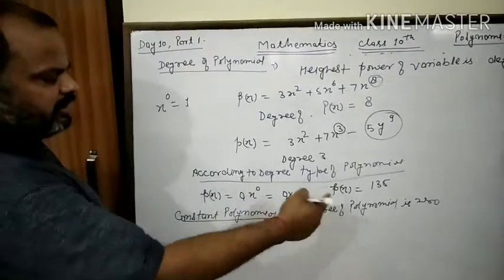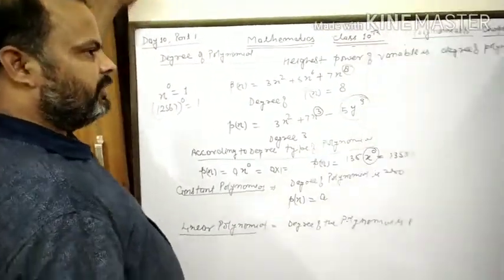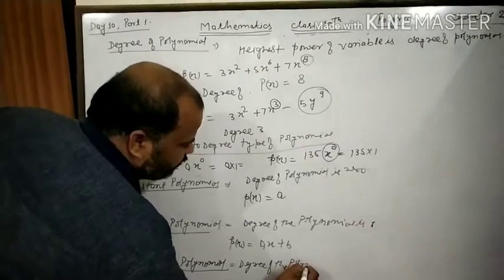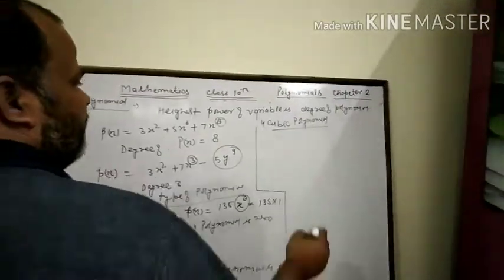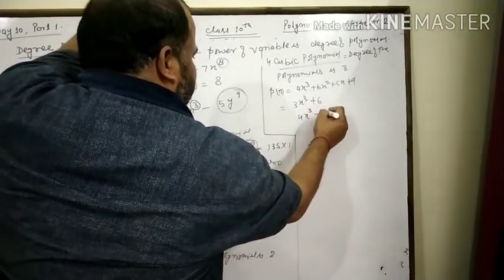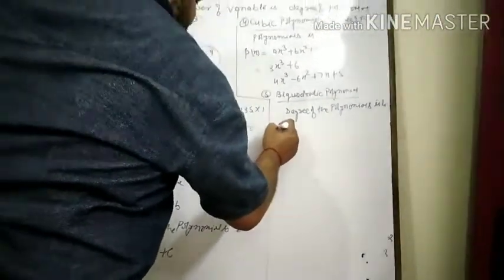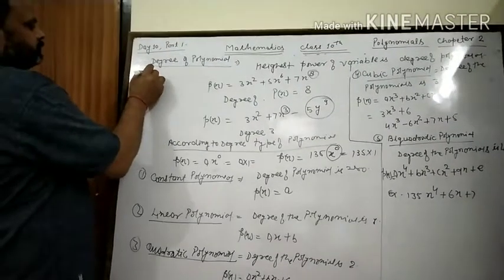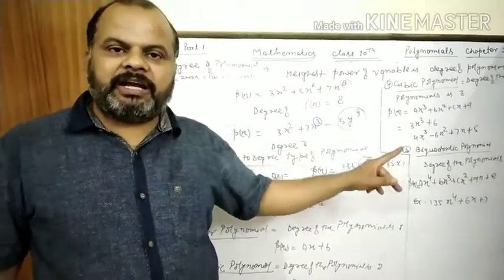Day 10 Part2 Class 10th Chapter 2 Polynomials